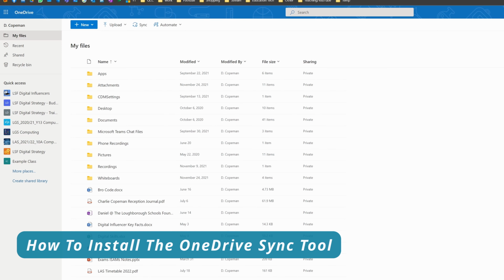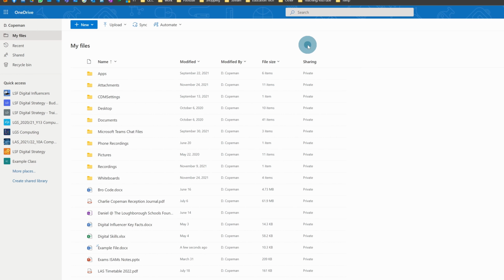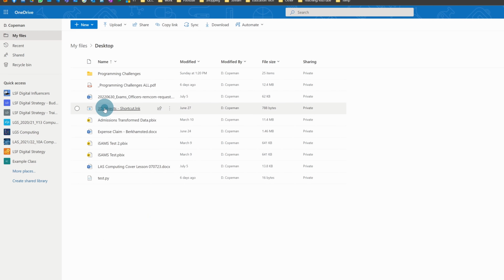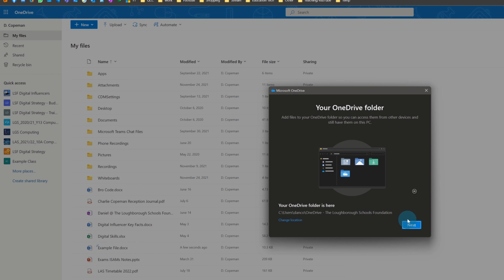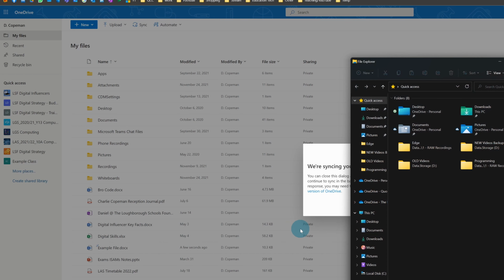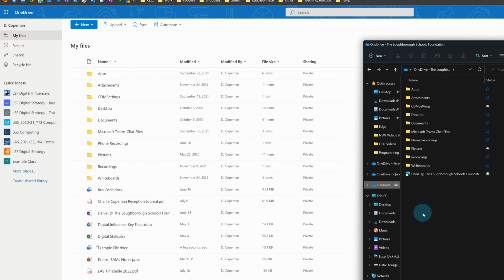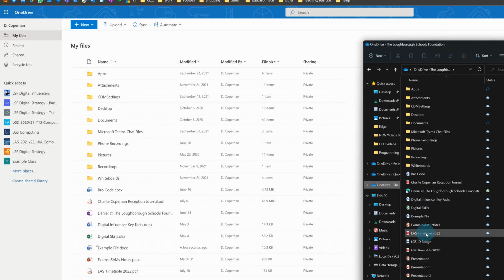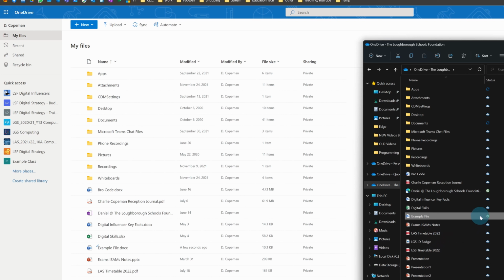How To Install The OneDrive Sync Tool On A Personal Computer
00:00 - Why you might want the OneDrive sync tool on your computer
00:39 - Common mistake people make when syncing OneDrive files
02:12 - How the OneDrive sync tool works